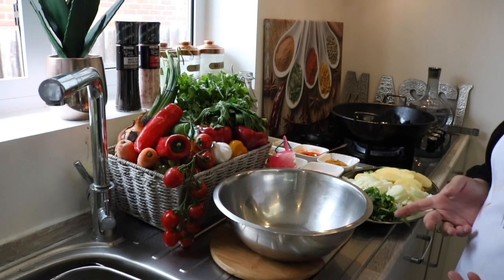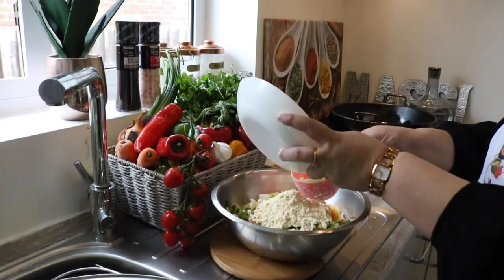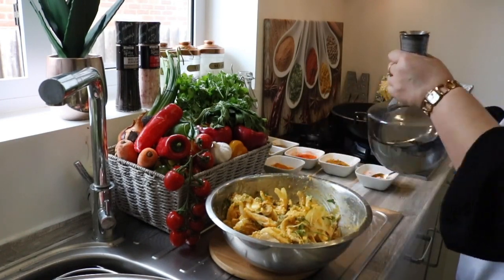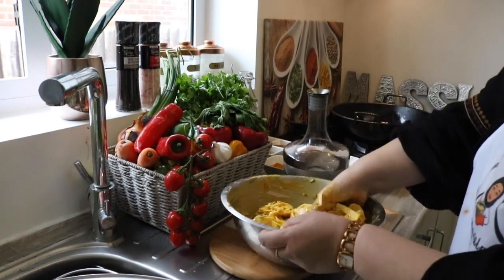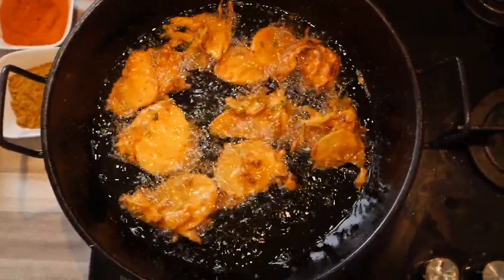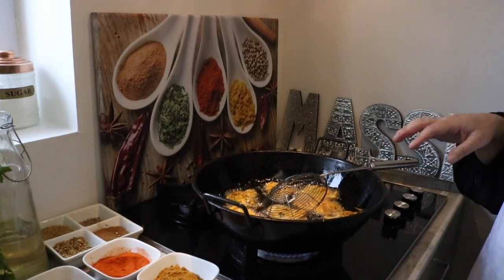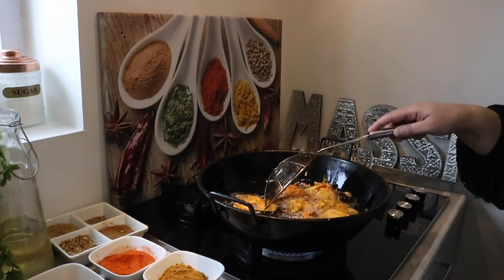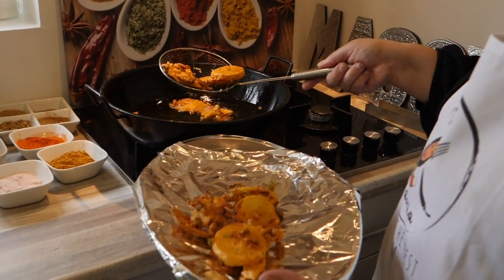Ramadan Recipes by massimasala Dish 2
Well hello there!! My 2nd Dish is onioinbhaji for this dish you will need

2 Large red potatoes
2 Onion (brown large size)
1tbsp Coriander seeds
1 tspn of chili powder
1 tspn of Turmeric Powder
2 tbsp Pink Salt (or salt to your taste)
1 Cup of Gram flour
Fresh Coriander (half a bunch or taste)
2 green chillies (or to taste)
(mix by ½ cup of water add another ½ if needed to be crispier but check consistency first)